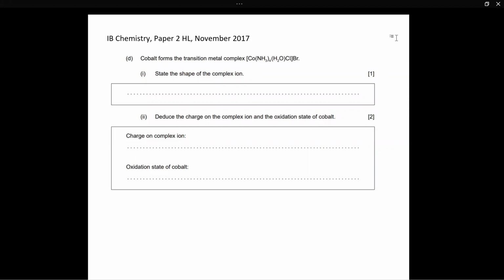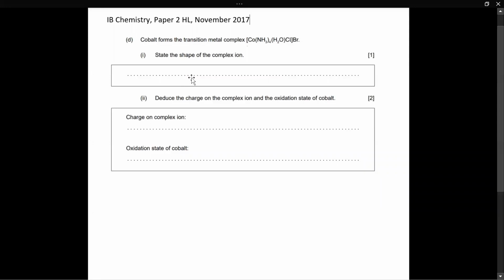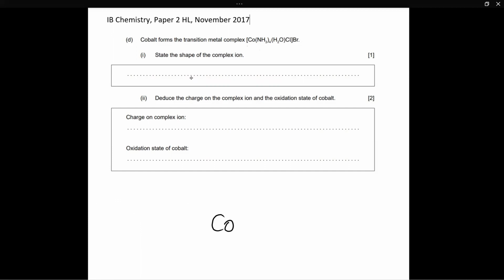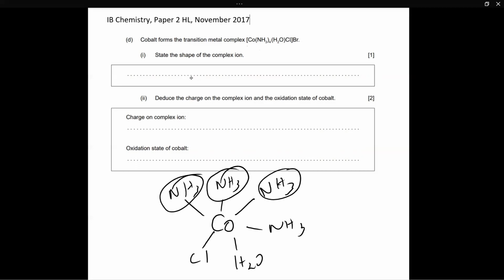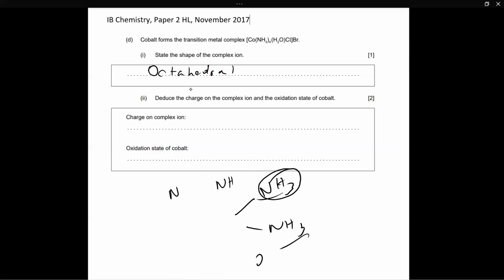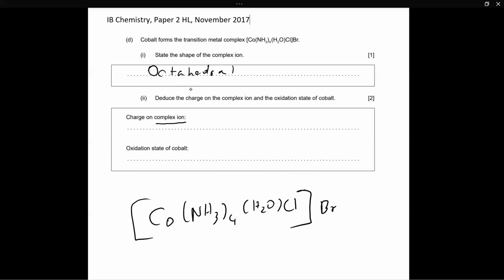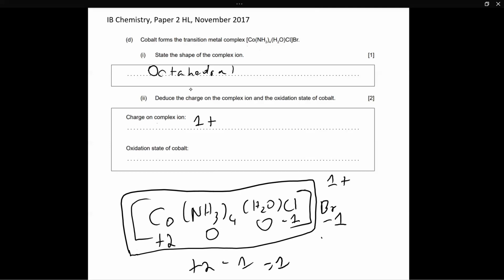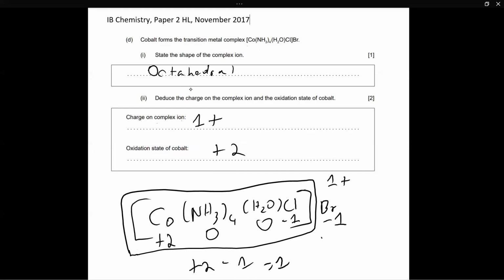IB Chemistry - Complex ion question solved and explained!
This is from an HL paper, November 2017, Paper 2 (but shares some content with SL). I hope you enjoyed the video. Let me know any suggestions you have in the comments!